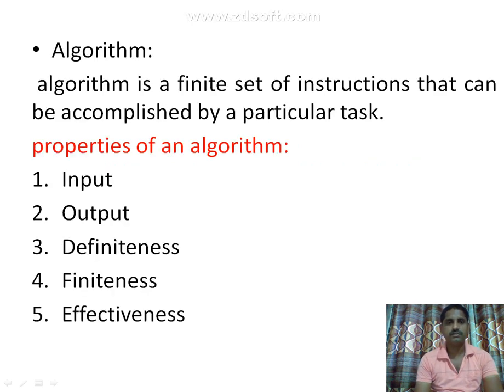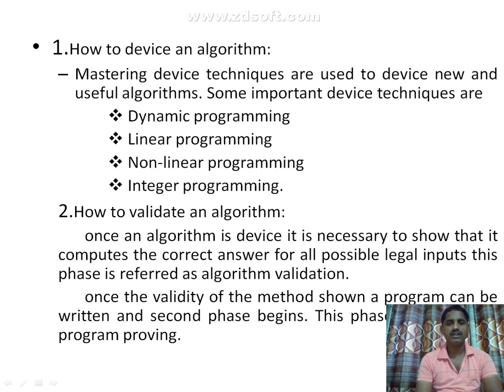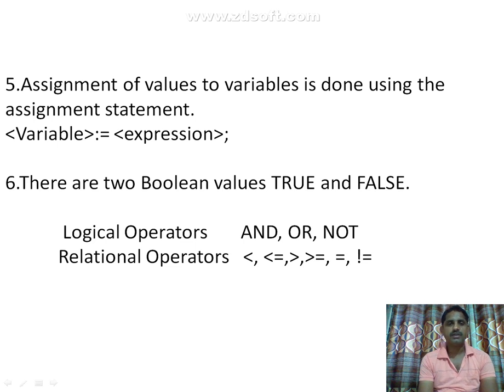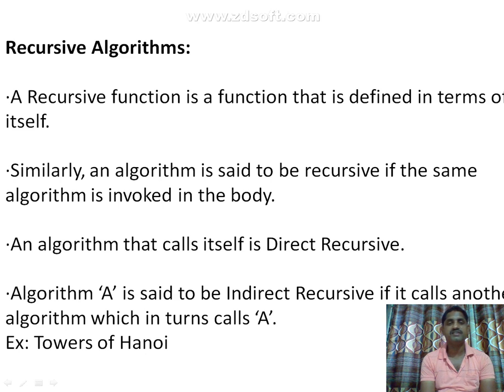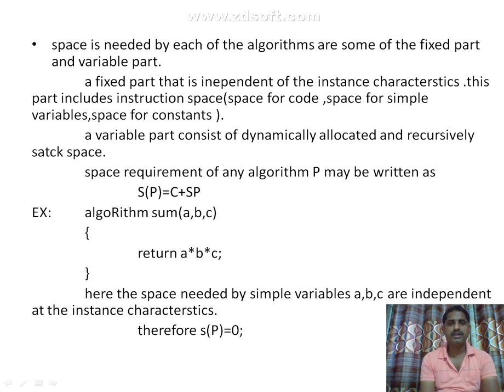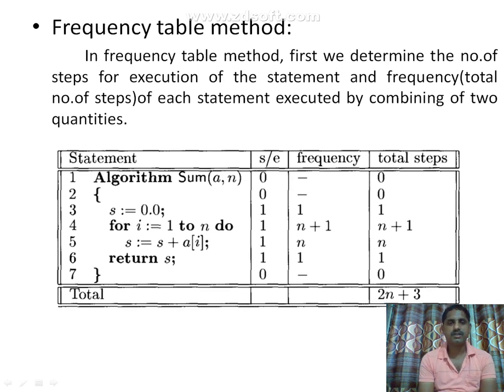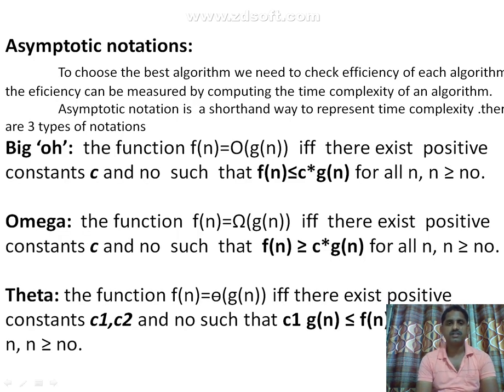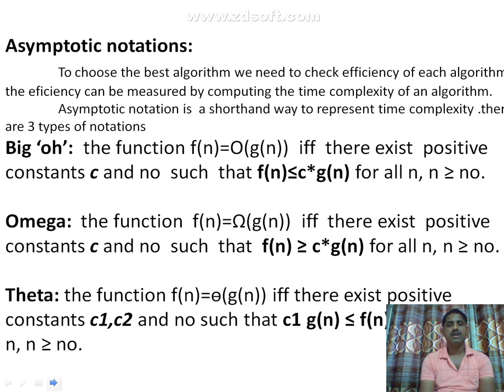DAA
INTRODUCTION TO ALGORITHMS AND PERFORMANCE ANALYSIS